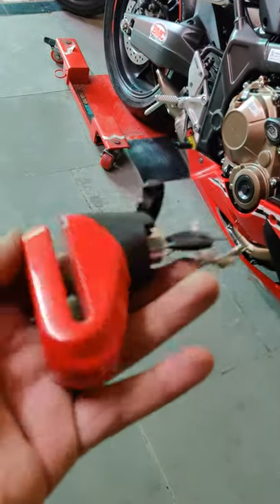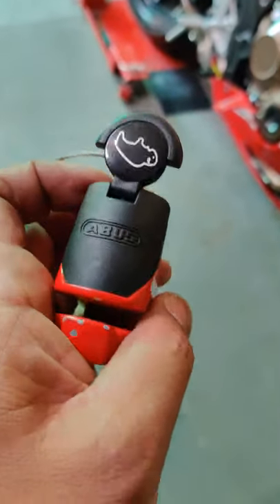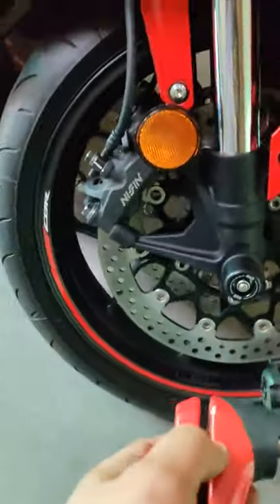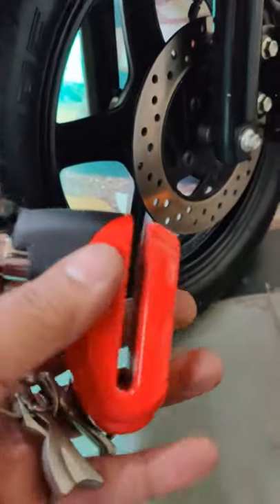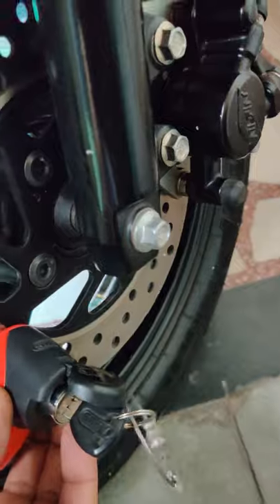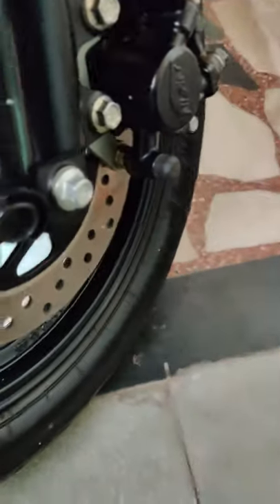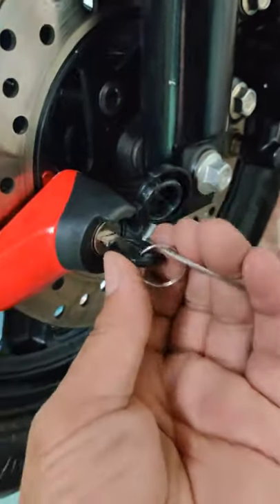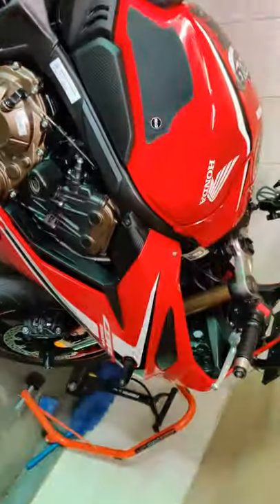Abus Disk Lock Usage - Cbr650r Honda, Suzuki Burgman street.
You can use this lock on all bikes and scooter and it's pretty durable too.

Abus Disk Lock
BMC cleaning kit
Paddock Stand
Number Plate Frame
Chain cleaner and lube
Haynes Shop Manual (must have)
Stanley tool kit
BMC air filter purchased from - 7aftermarket.com - Sameer cell - 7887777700